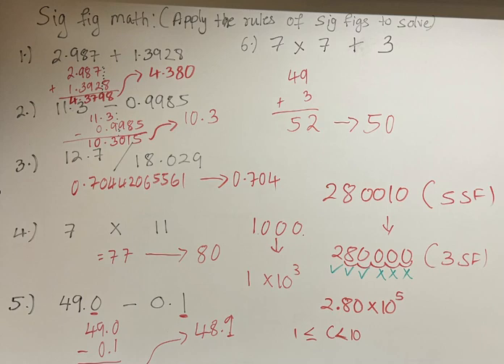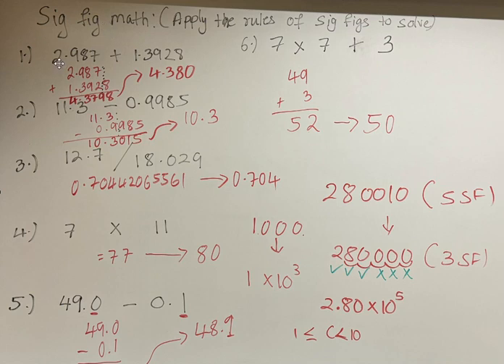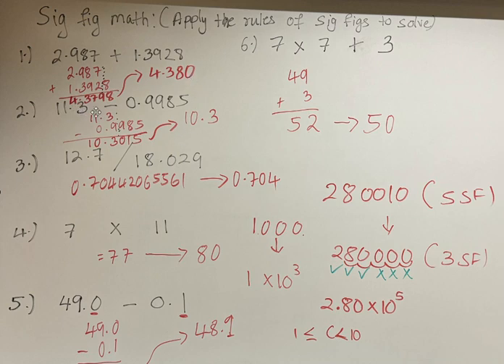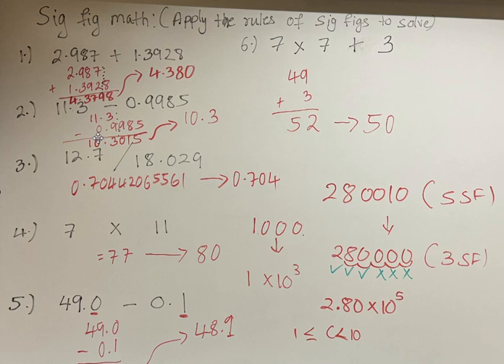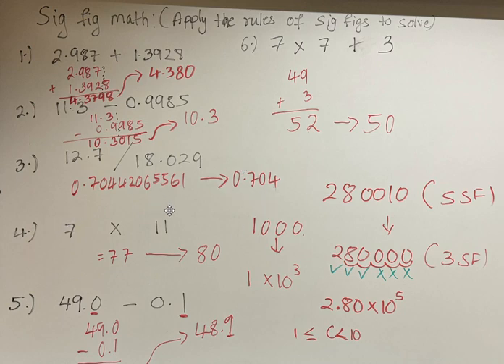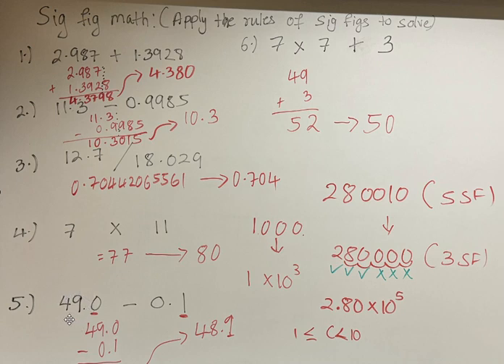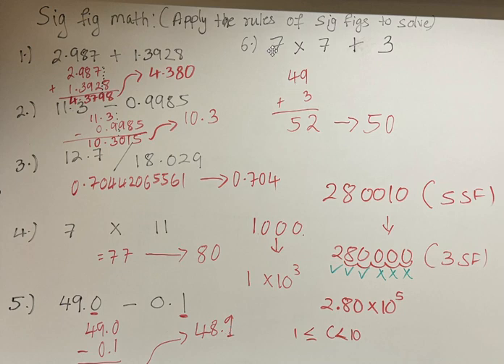Sig Fig math